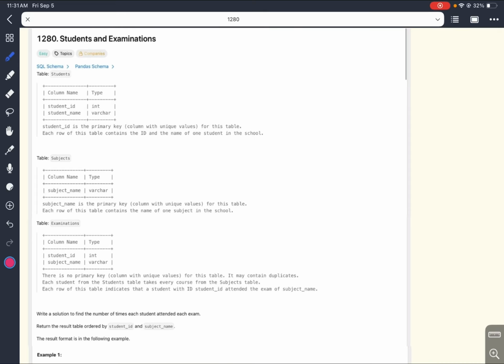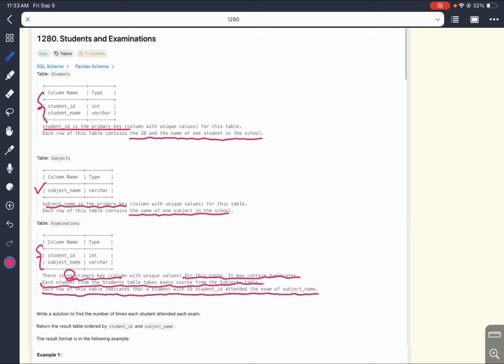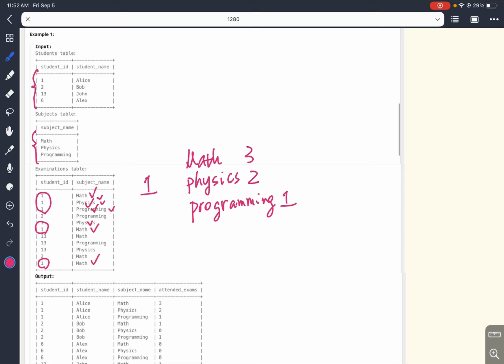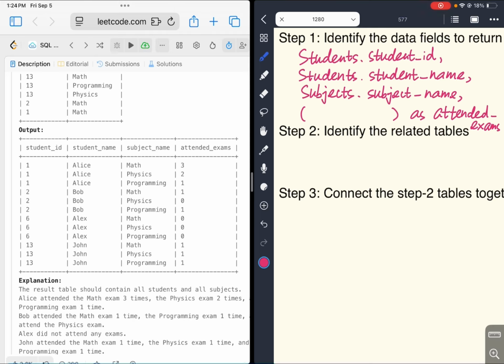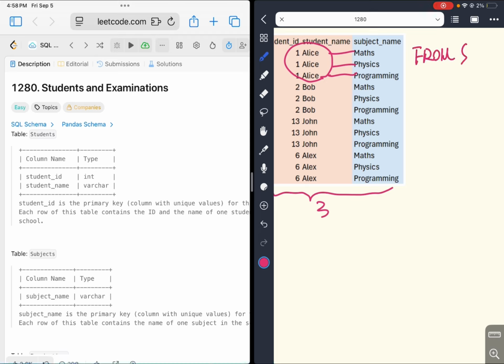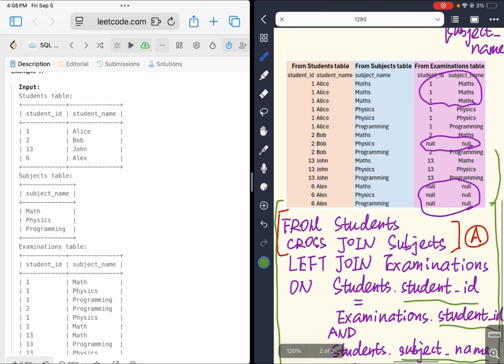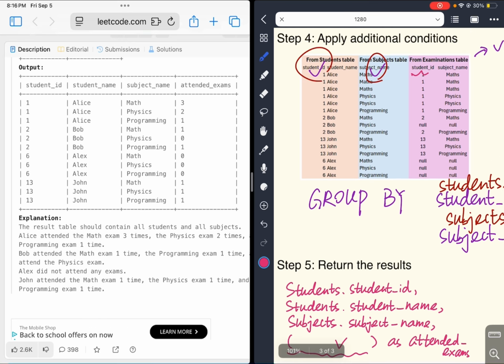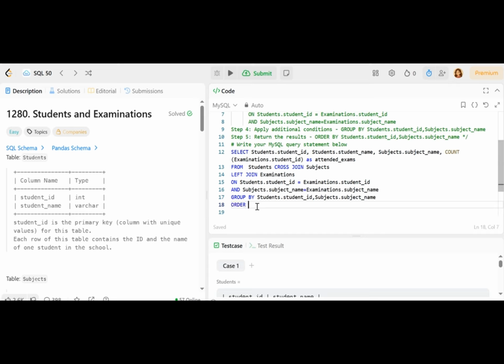Leetcode TOP SQL 50 - Leetcode 1280 Students and Examinations